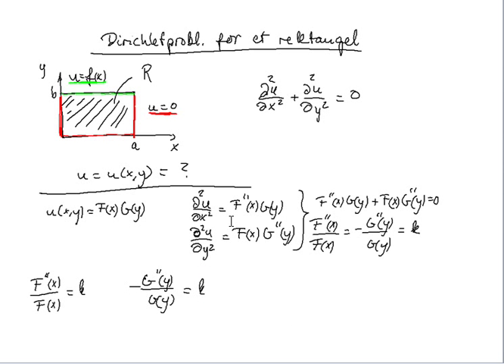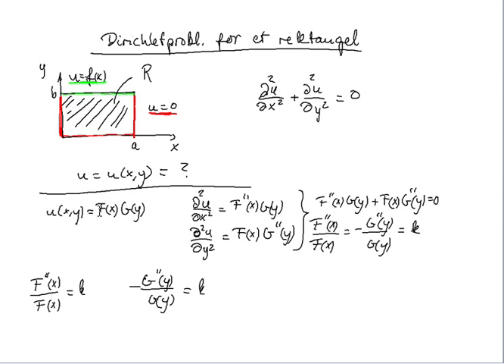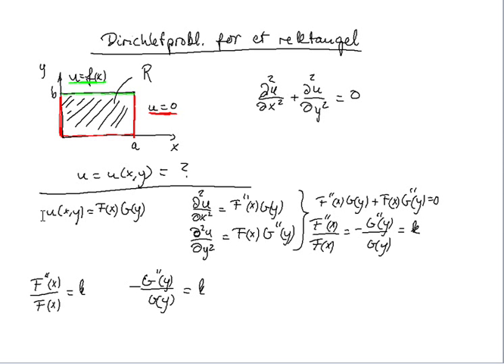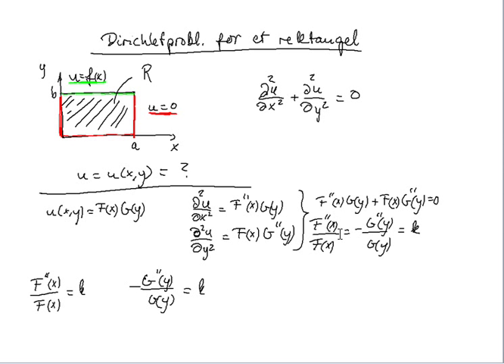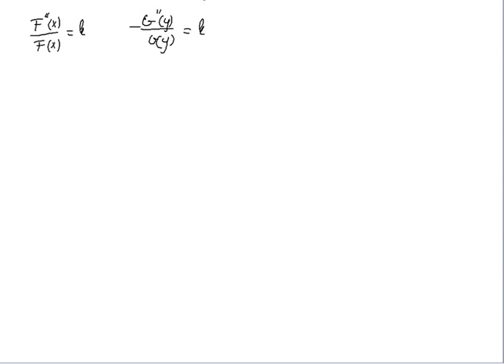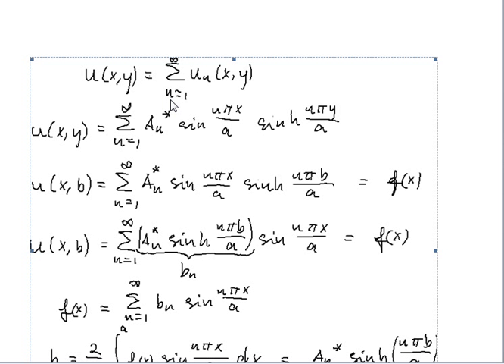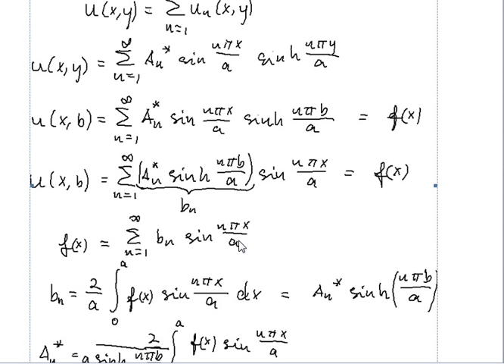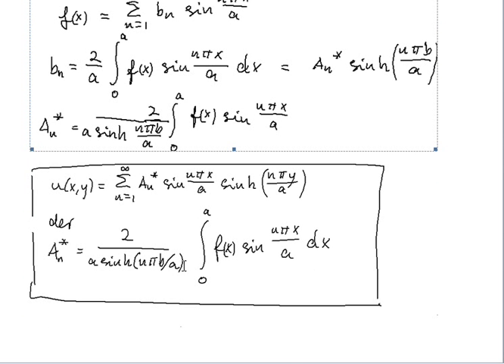Laplace equation on a rectangle part123